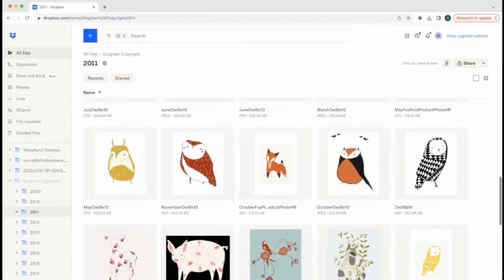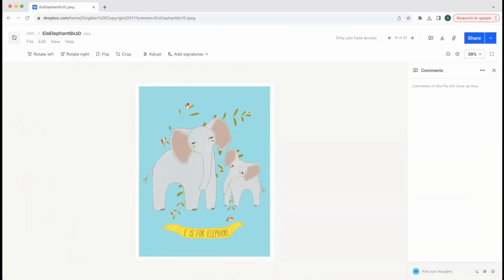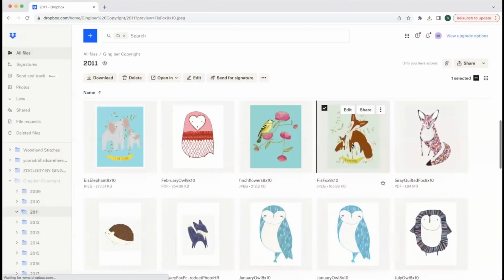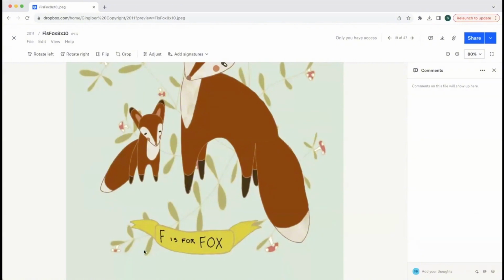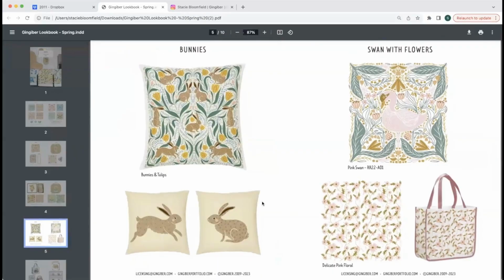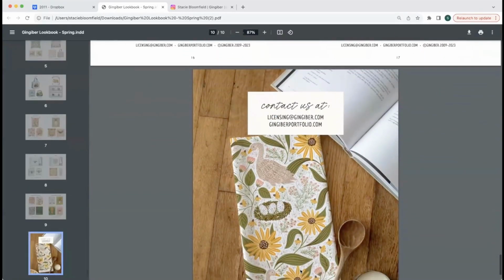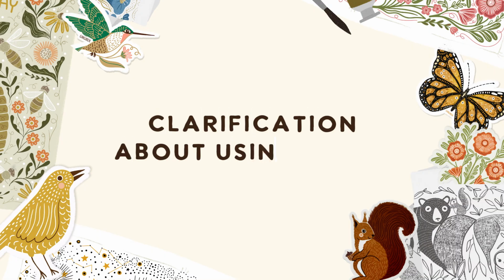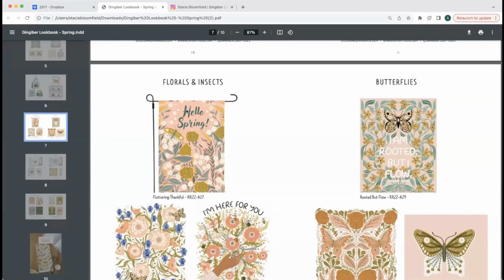Creative Growth Q&A with Stacie Bloomfield | Reworking old art, Color Palettes, and Artist Advice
Join Stacie Bloomfield (artist, educator, and founder of Gingiber + Leverage Your Art) In this Q&A, she answers real artist questions and shares advice on:

-The #1 thing new artists should focus on before selling
-Choosing the right colors and developing your palette
-Encouragement to reflect on your growth as an artist

This is the perfect mix of practical tips and creative inspiration!